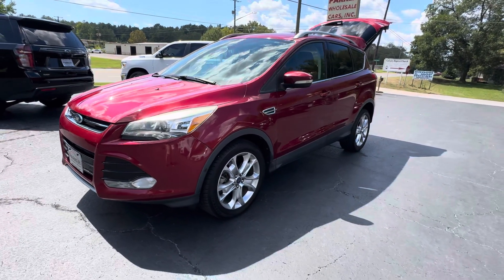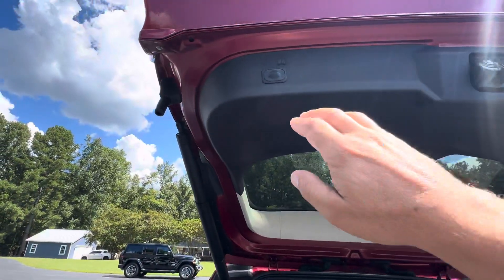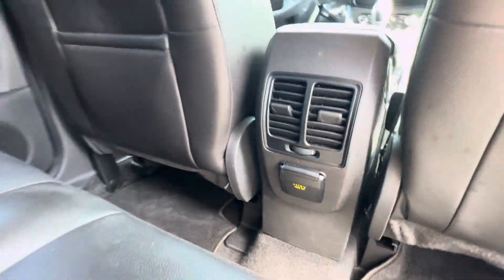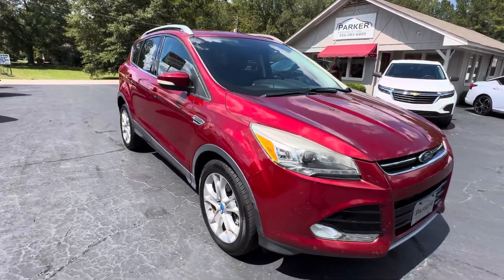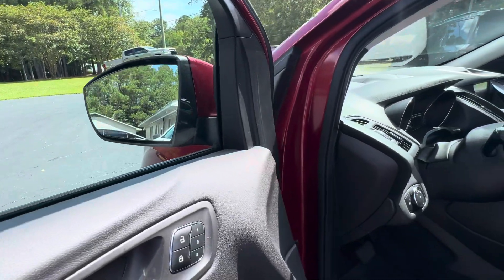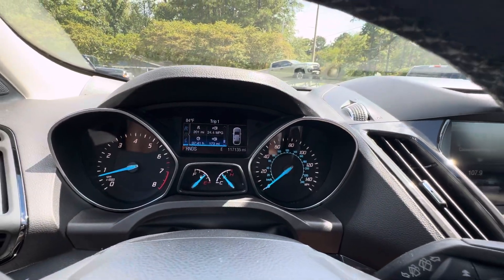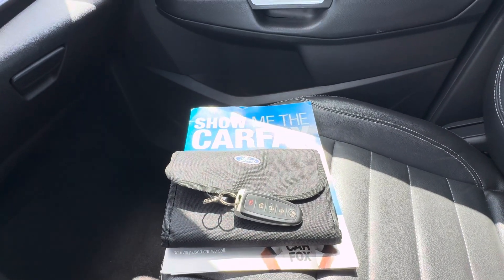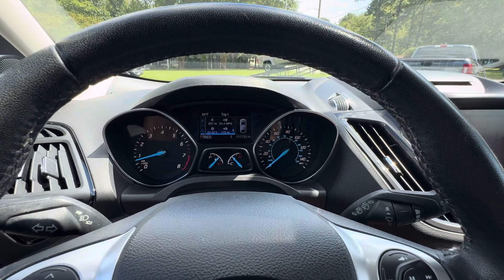2014 Ford Escape Titanium Used Car Tallassee, AL Parker Wholesale Cars